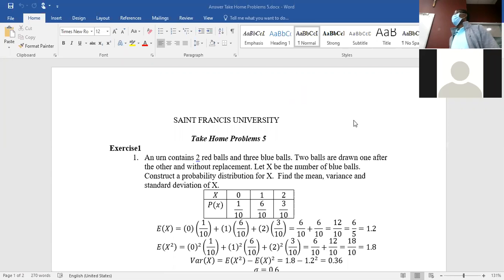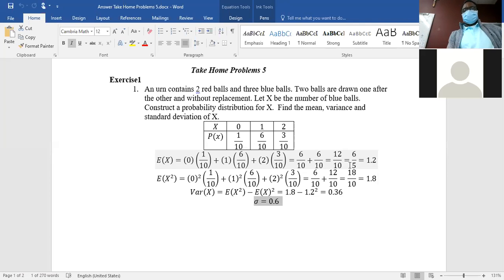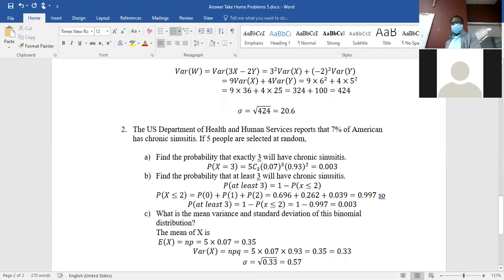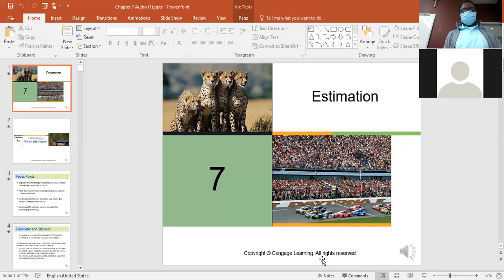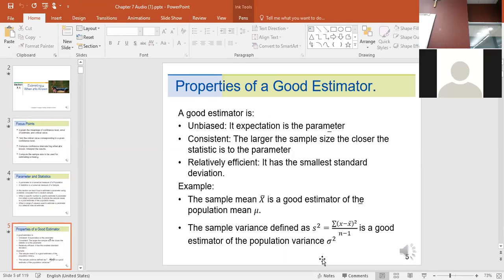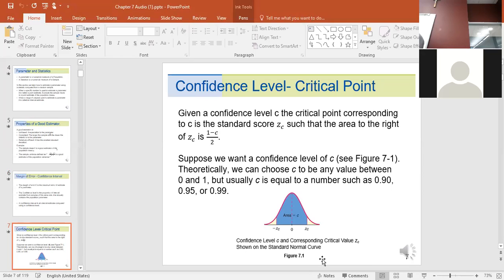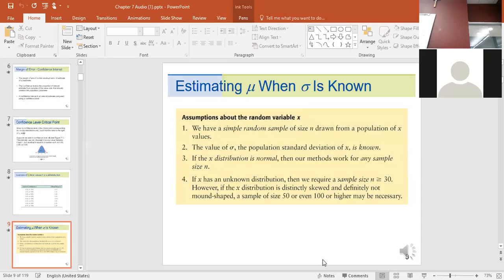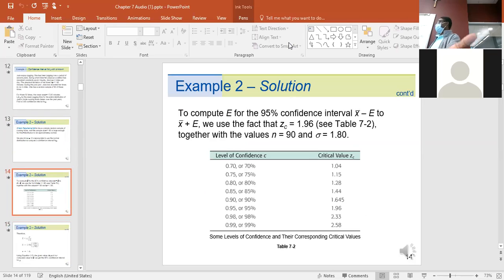STAT 205 Lecture 10-08